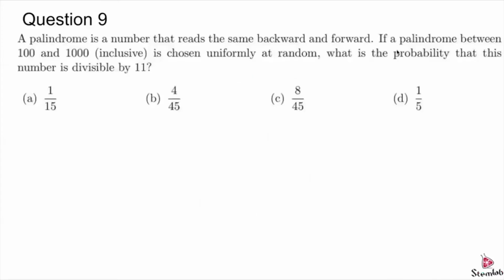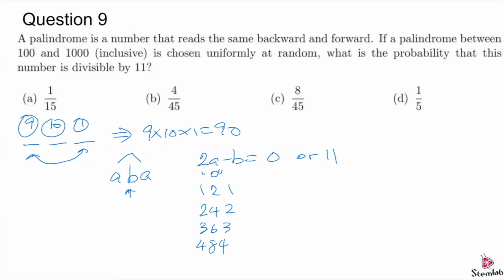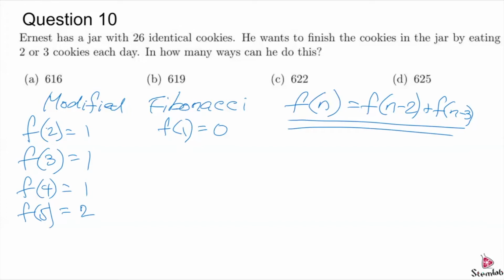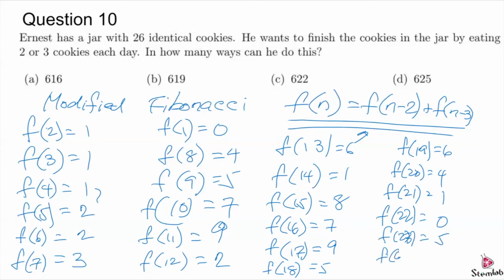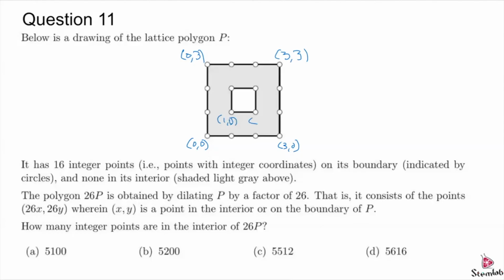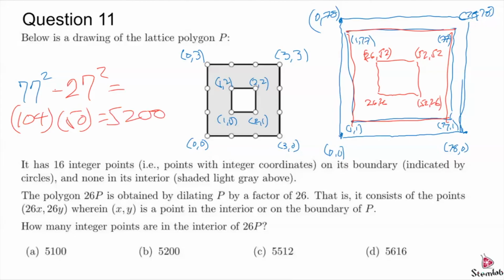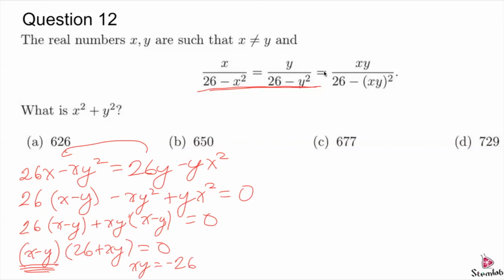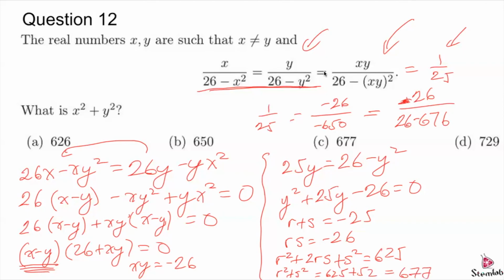26th PMO - Qualifying stage P2 Q9-12